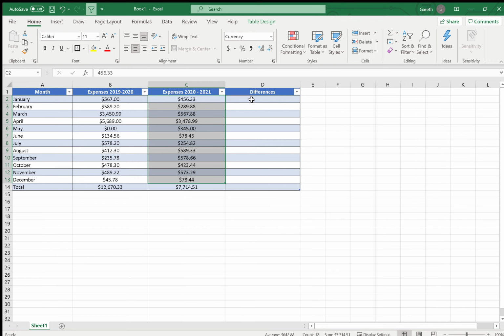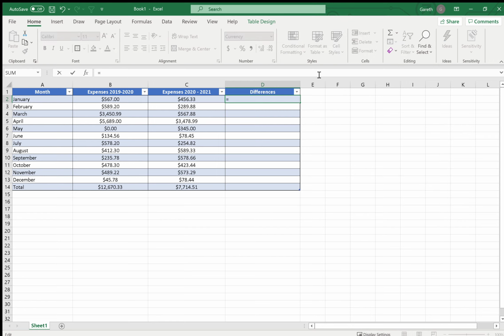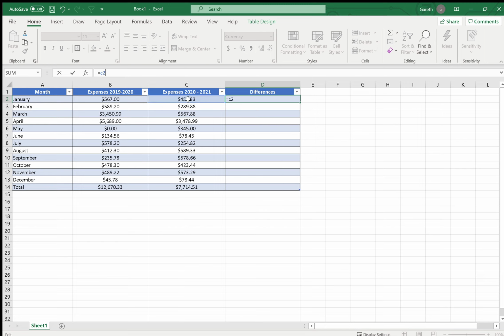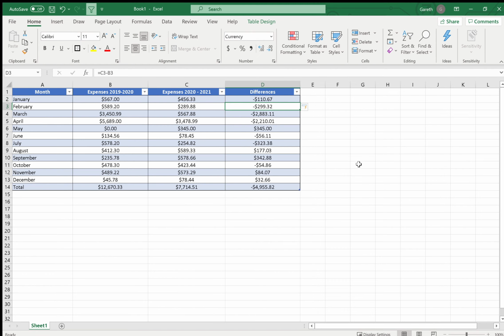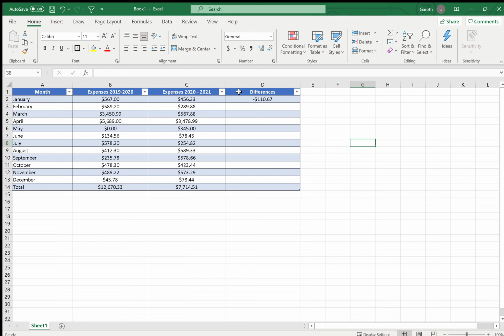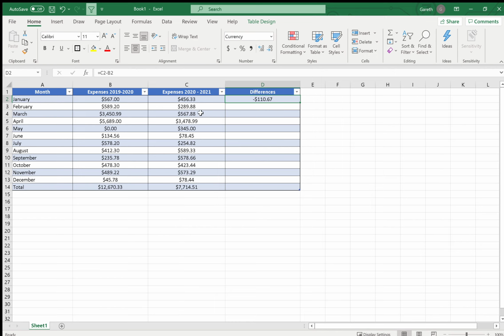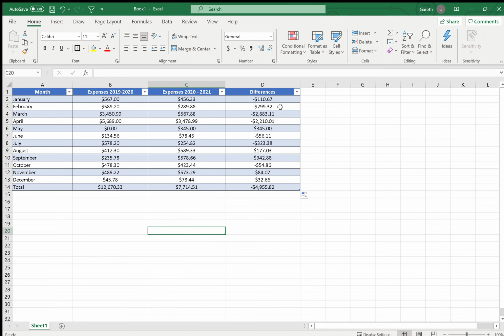Finding the Difference Between Cells in Excel